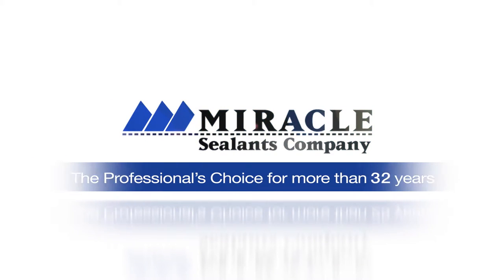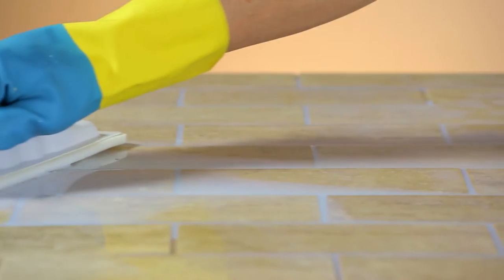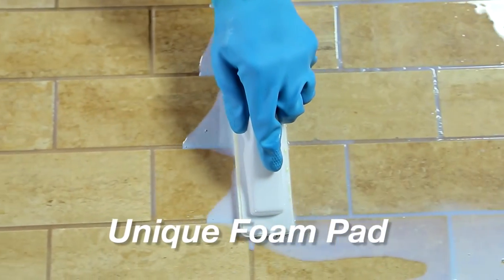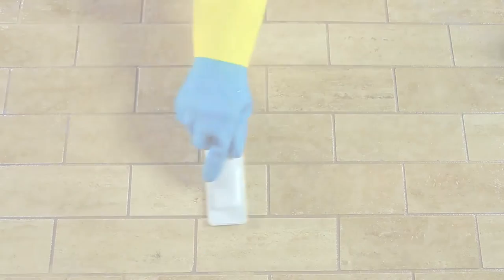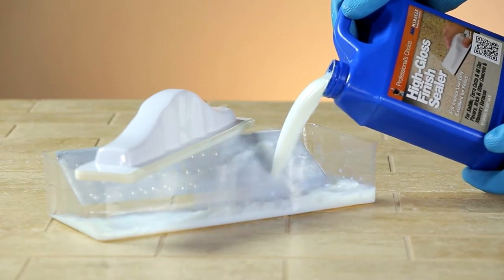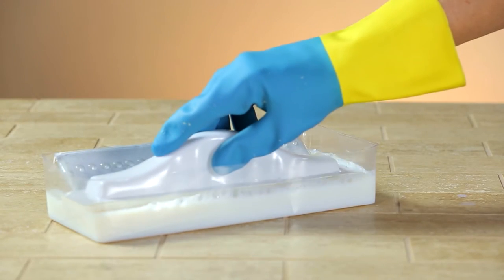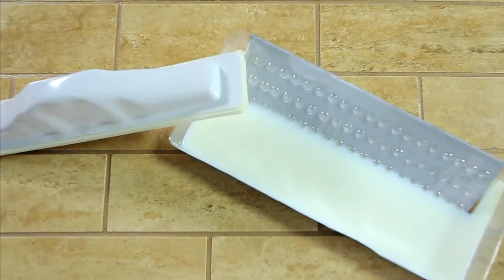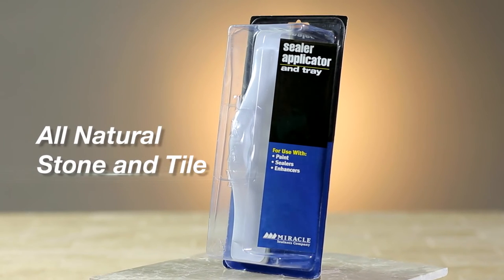Miracle Sealants - Mira Brush Applicator & Tray